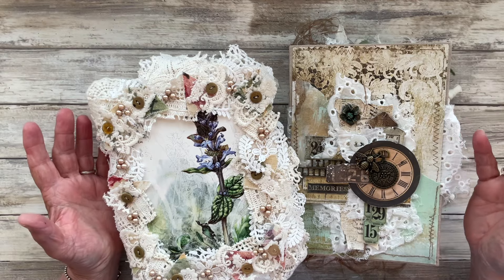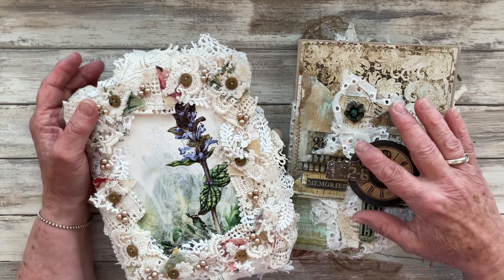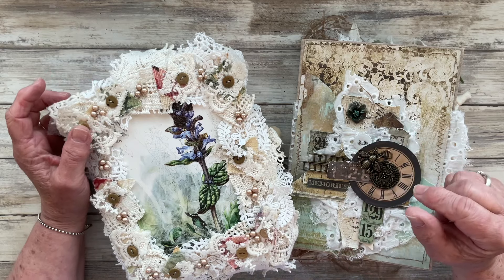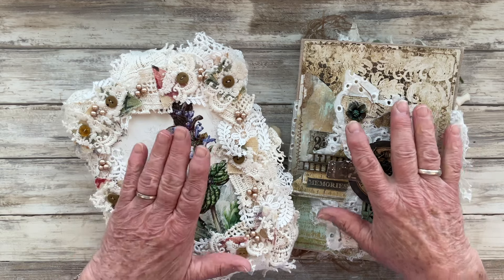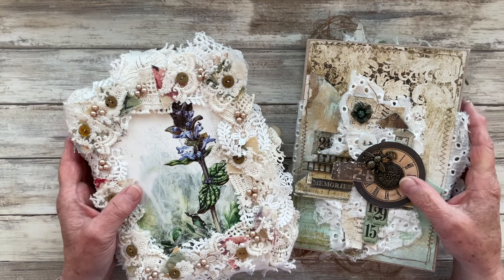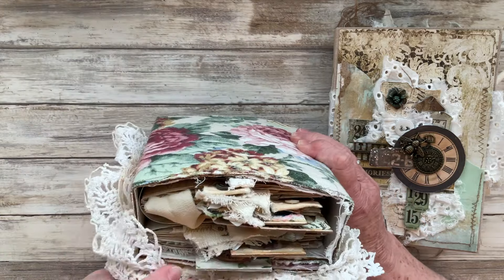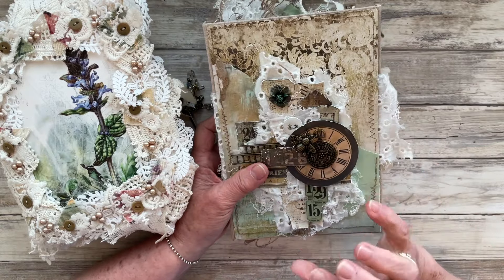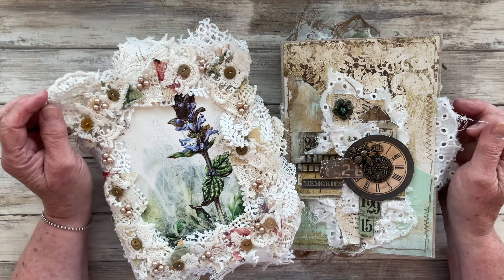Two journals for sale ( SOLD~Garden Themed journal)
Hi everyone,

I can then invoice you for the cost of the journal and the appropriate shipping costs.

Please note that it is only fair for the sales to be on a first come first served basis.

For the journal details etc. please see below:

GARDEN THEMED JOURNAL - (This journal is no longer available)

COLLAGE JOURNAL

if you love stunningly detailed collages, torn edges, ripped fabric, distressing and loose threads then this GREEN CRAFT O’CLOCK journal will capture your heart, as it did mine when I first saw it.

The journal is such a work, of what seems like effortless, art and is filled with creativity and inspiration. Random fabric, die cuts, ribbons, threads, book pages and lace all blend beautifully together in the journal, along side the wonderful Craft O’clock designer papers ( unfortunately I don’t recall the name of these papers).  The journal is absolutely gorgeous.

It’s  unused in terms of it’s not been written in, embellished or added to in any way. It’s in the condition I bought it in: Unused, other than being much treasured and loved.

Size: 15cm x 22cm x 3.5cm spine.
Hard cover.
Ribbon tie closure.
One signature
Approx 40 pgs.
Numerous inclusions as shown in the video

Journal Price: £85

Shipping cost:
Tracked International Shipping cost: £28pp
Tracked Uk postage cost: £6.29pp